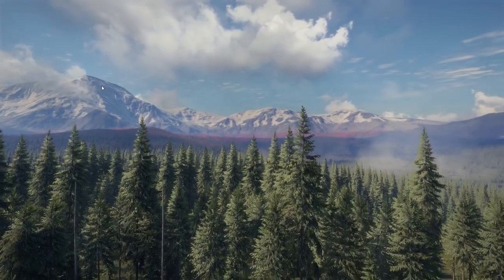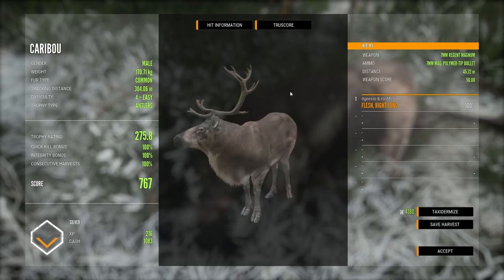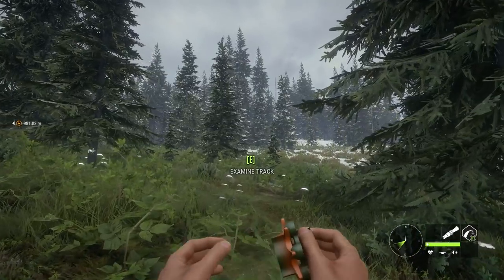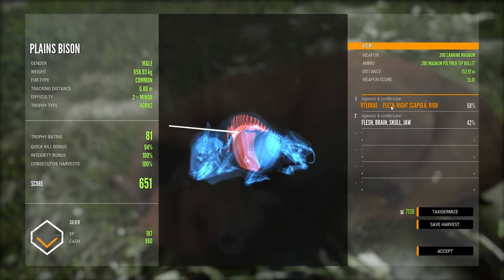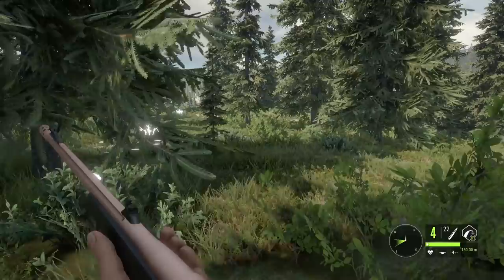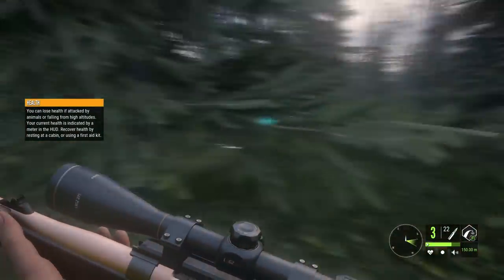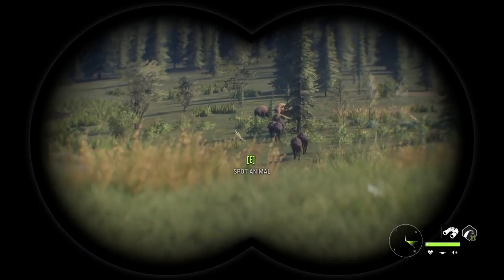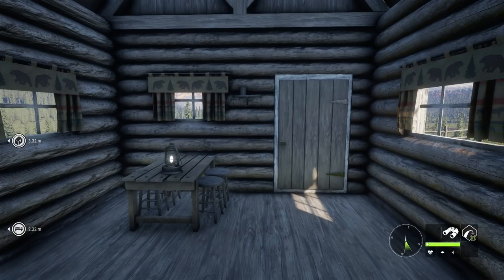theHunter: Call of the Wild - Yukon Valley - Plains Bison & 300 Canning First Look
hi this is ronMctube today we on theHunter call of the wild we are on Yukon Valley trying to find Plains Bison and testing out the new rifle the .300 Magnum aka .300 Canning . will is be good ? that is what we going to be looking at. also unlocking outposts and completing missions along the way discovering what this new Yukon Valley reserve has in store for us along the way. im sure there will be lots of suprises. if you want to see anything theHunter call of the wild related drop it in the comments. also im doing competitions giving away the game ans dlcs. so make sure to watch the video to find out how. you must be a subscriber and follow me on twitter to claim prize.

this weekend there will be a free weekend on steam also the game will be reduced in price check it out
Yukon Valley will be released for PC on the 25th of june
27th of june for both consoles.